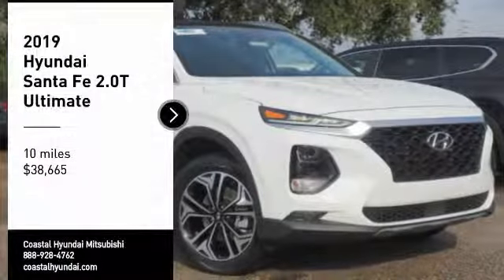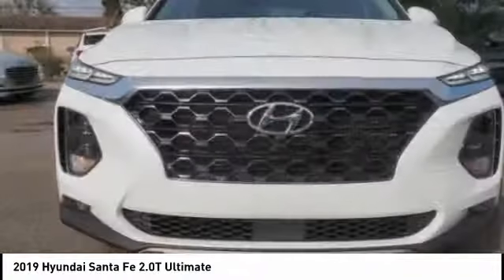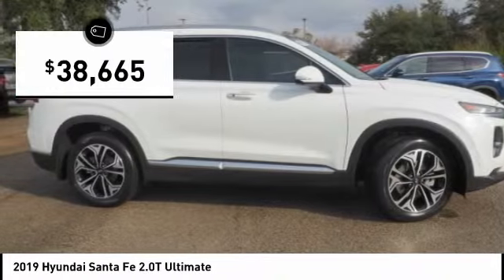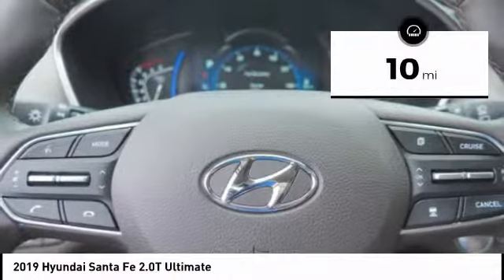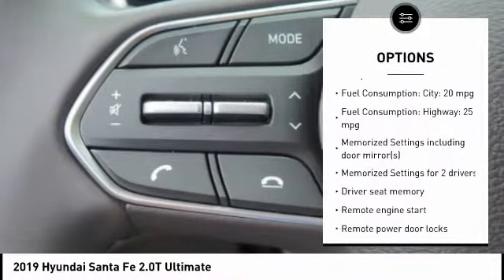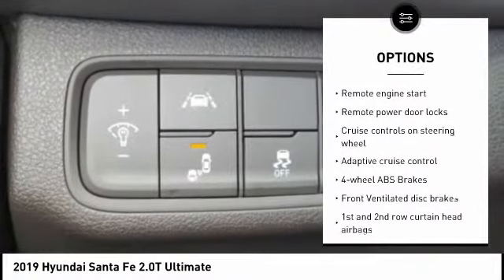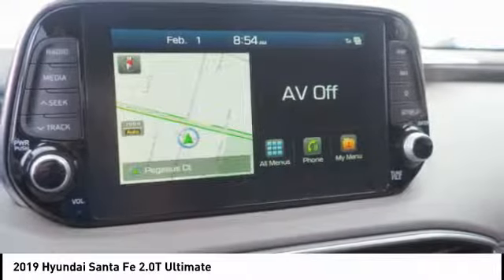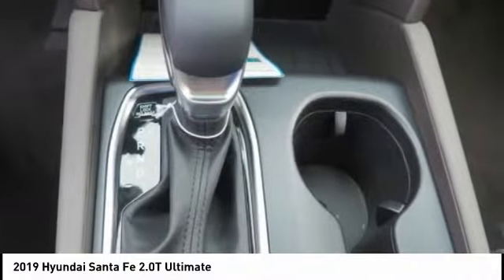2019 Hyundai Santa Fe Melbourne FL H60624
2019 Hyundai Santa Fe 2.0T Ultimate

Don't miss this 2019 Hyundai Santa Fe. It's equipped with great features. You'll want to take this  home. Make a great choice today.